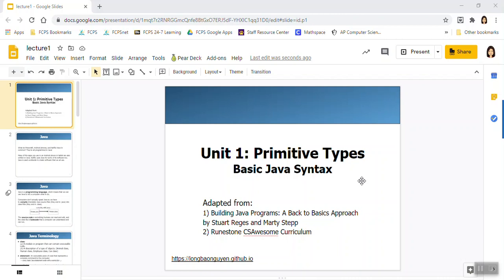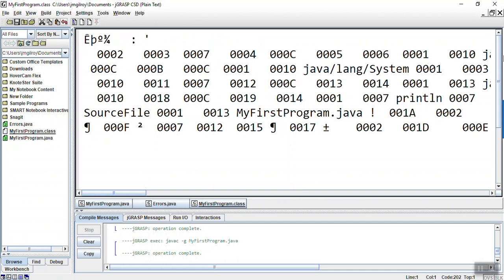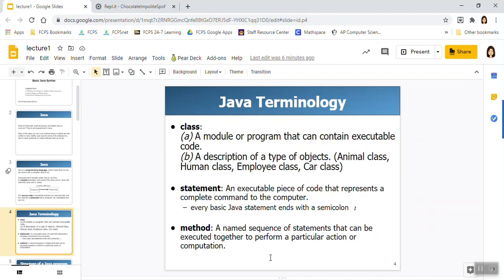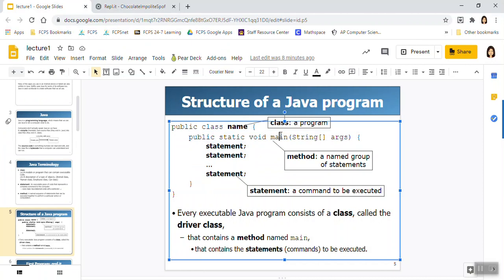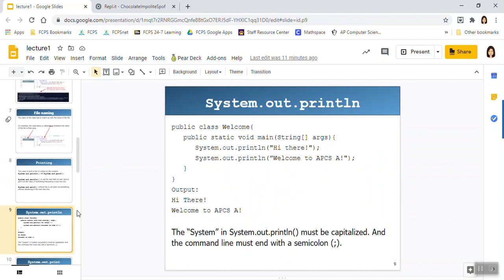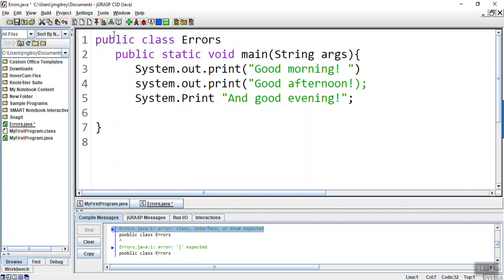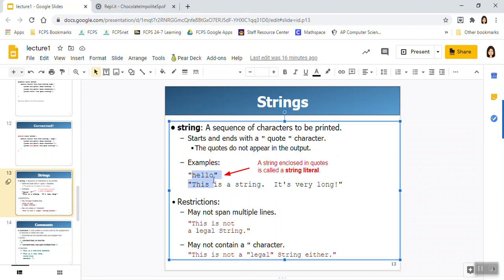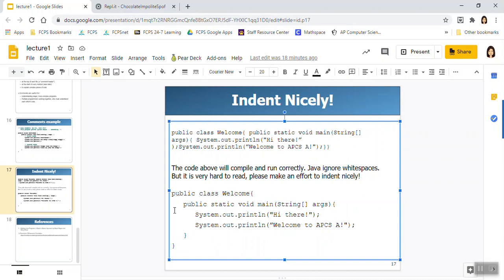AP CS A Lecture 01